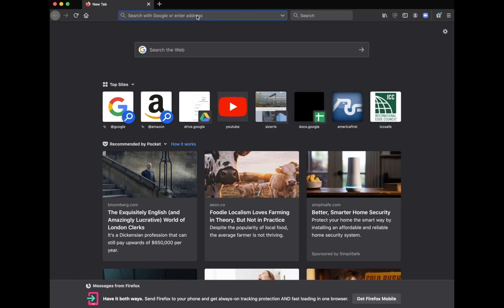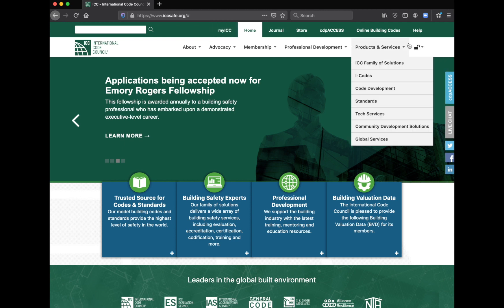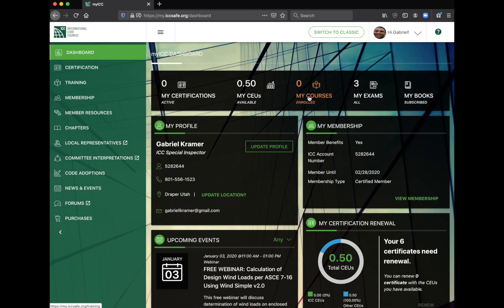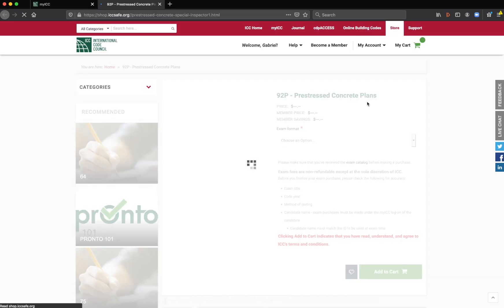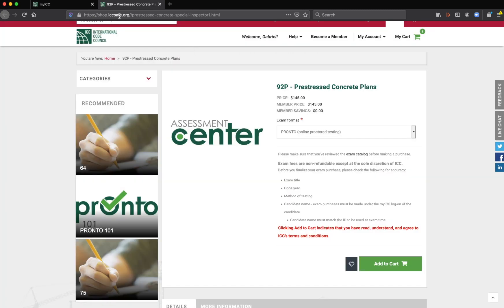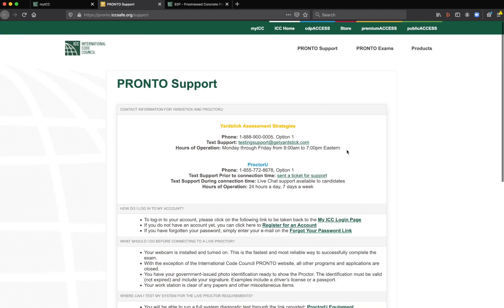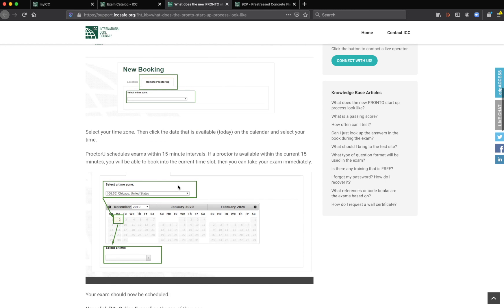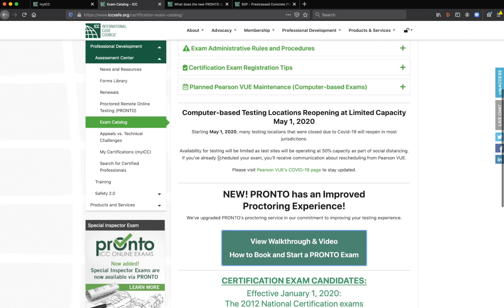Registering for ICC PRONTO Exam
Here's a screencast showing how to register for an ICC exam using the new PRONTO system, which allows the user to take any of these tests from the comfort of their own home. No more messing around with waiting to get into a Pearson Vue test center!